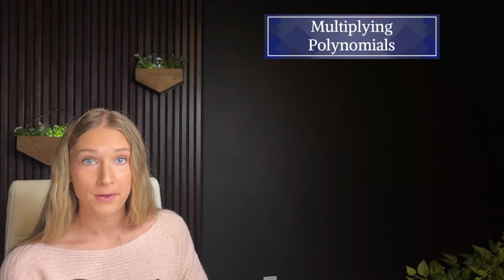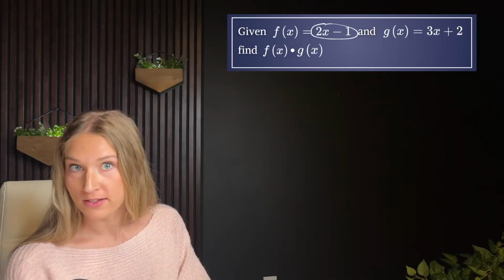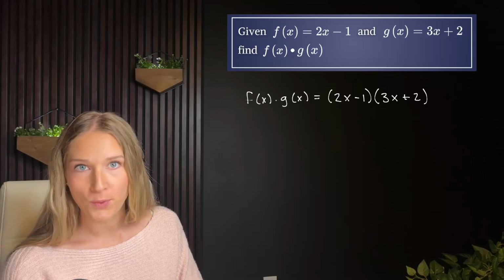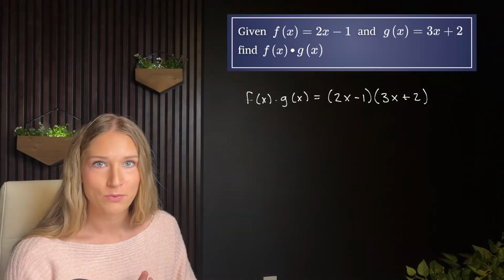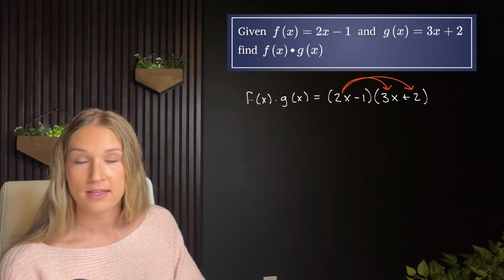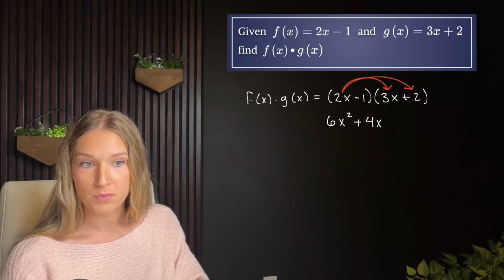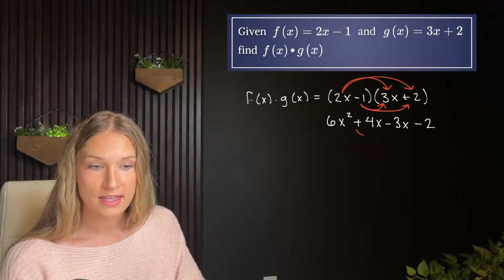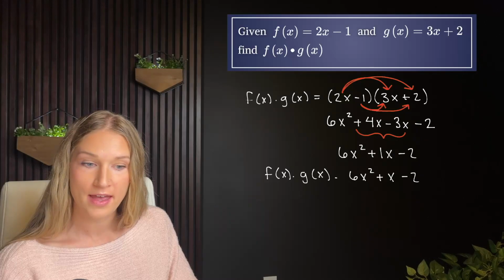Multiplying Polynomials (Function Notation)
In this video we cover the process of multiplying two polynomial together, but we also discuss how to identify the operation from function notation. Come join me and let's walk through it together!